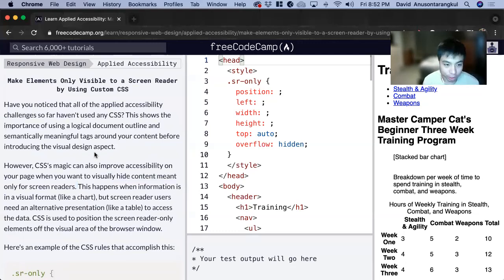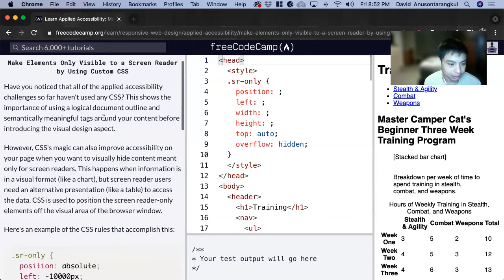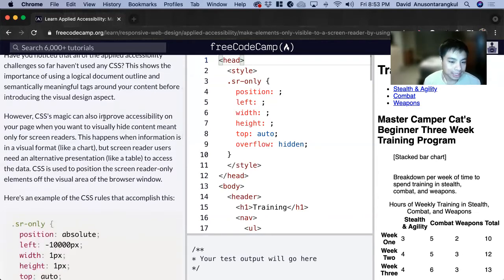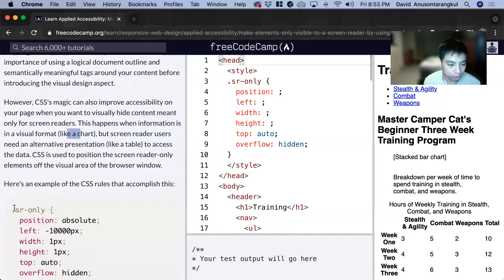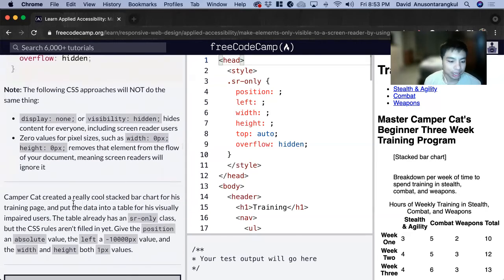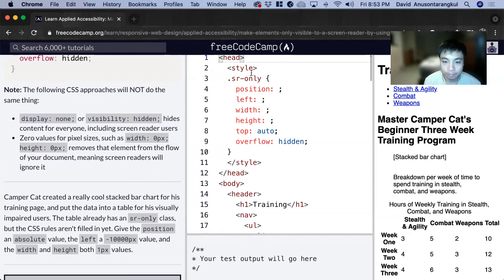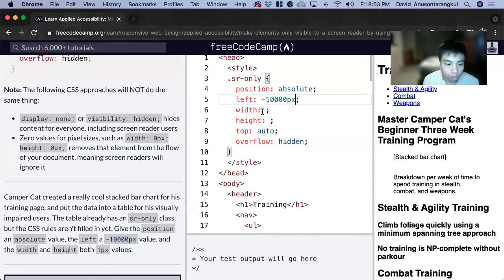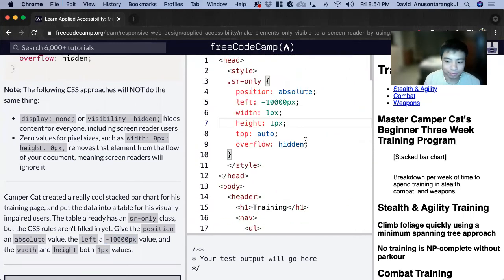Make Elements Only Visible to a Screen Reader by Using Custom CSS (Applied Accessibility)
Lesson: Make Elements Only Visible to a Screen Reader by Using Custom CSS
freeCodeCamp tutorial

In this lesson, we learn how to make elements only visible to a screen reader by using custom CSS.